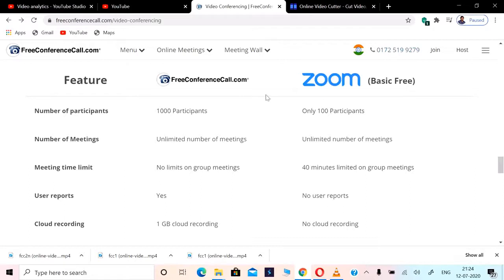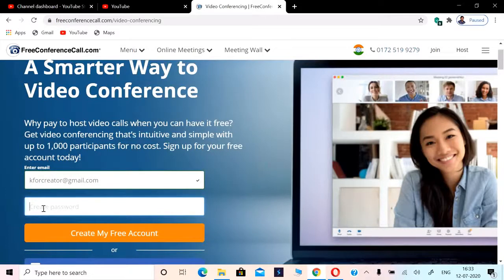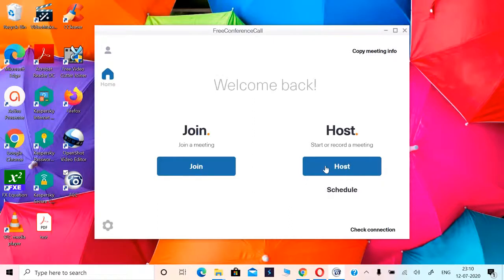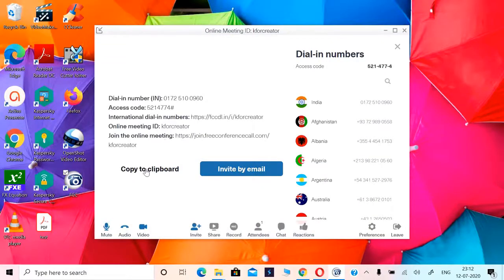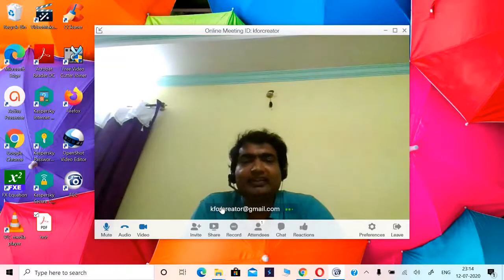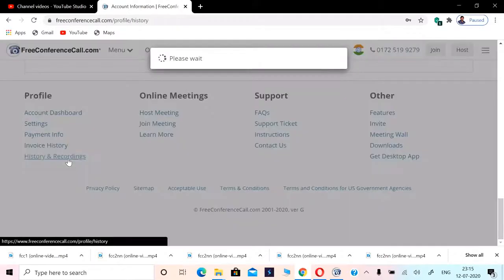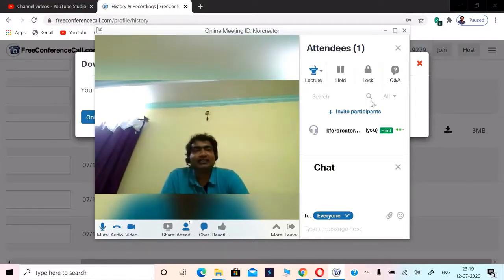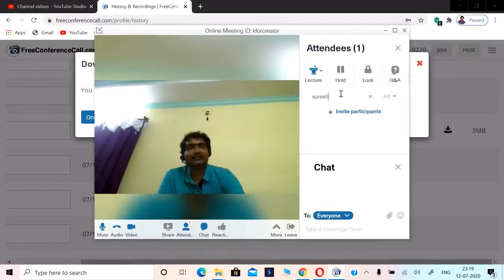Best Alternate for Zoom,Google Meet,Cisco Web ex | Free Video Calling Conferencing Appwith NoLimits.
Friends I am exploring a new Free Videoconferencing app which is best alternate for zoom, google meet, Cisco Web ex with no limit on Meeting time and 1000 participants. You can also record meeting and you will get 1GB of cloud storage with Analysis of meeting Details.

2. How to Install and Signup in JioMeet App on Wndows PC / Mobile  - A Brief Tutorial